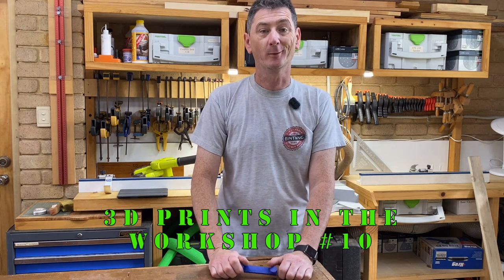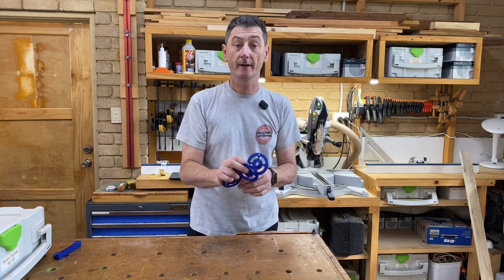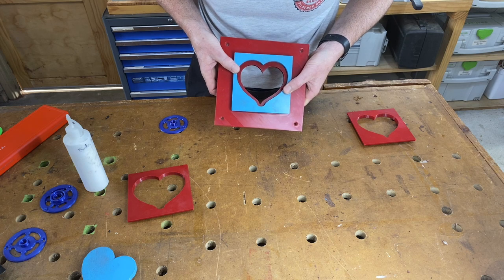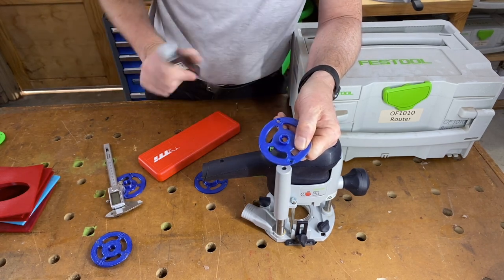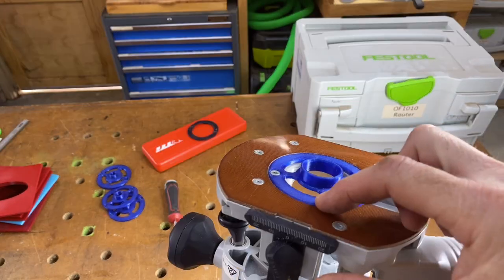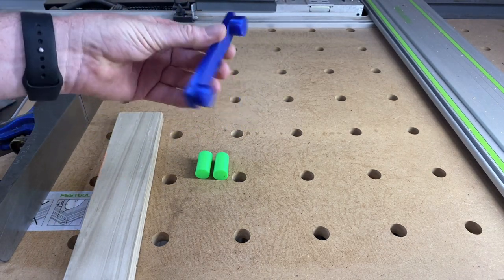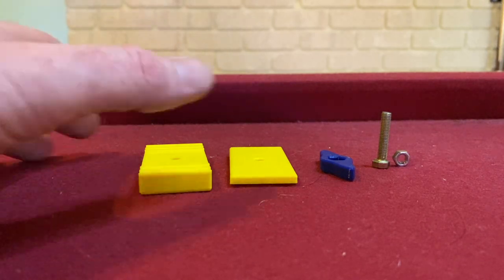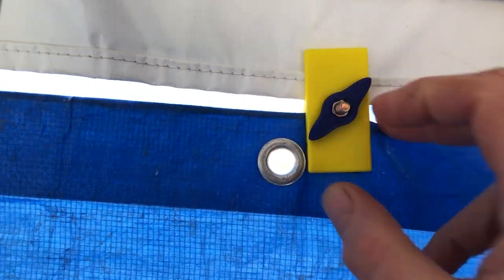3D prints in the workshop 10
In this video we take a look at routing templates, template following guides for the Festool OF1010, A handy fence for the Festool MFT3 table and some tarp clips.